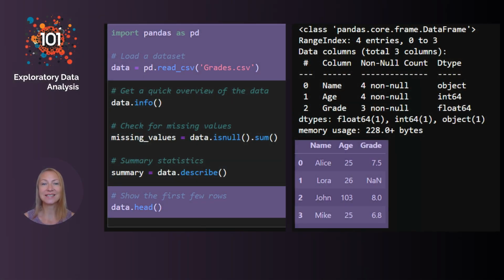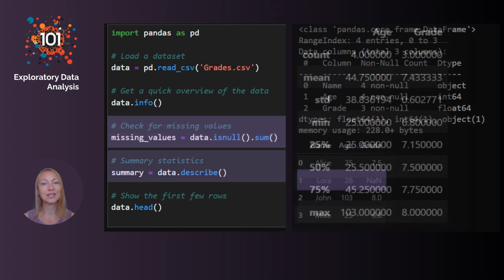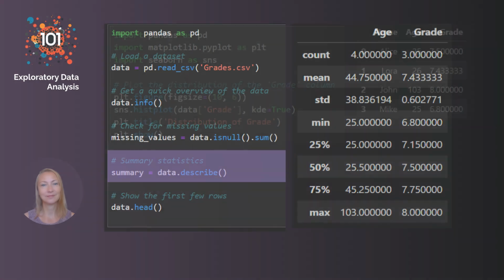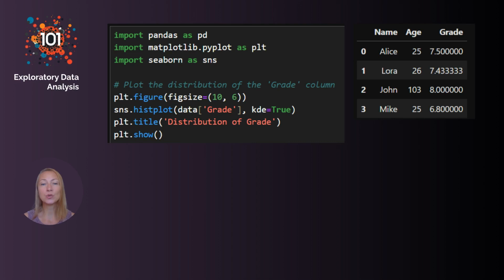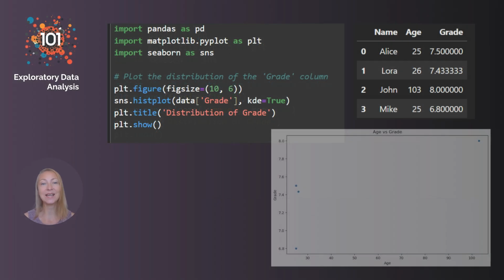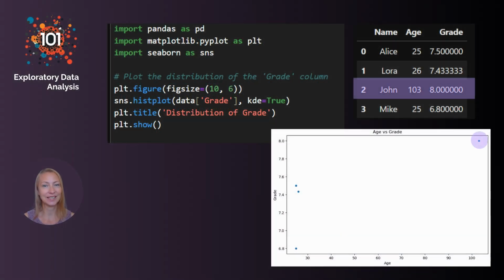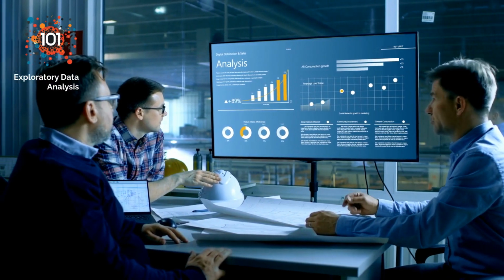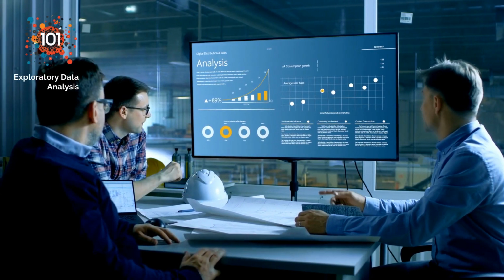🔍 Day 26 of 101 Days of Data Science: Introduction to EDA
Exploratory Data Analysis (EDA) is a crucial step in understanding your data before modeling. It helps you:
• Identify Patterns
• Summarize Data
EDA is critical in ensuring your data is ready for analysis.